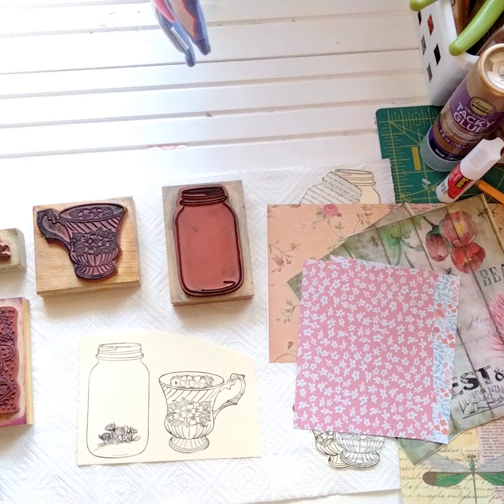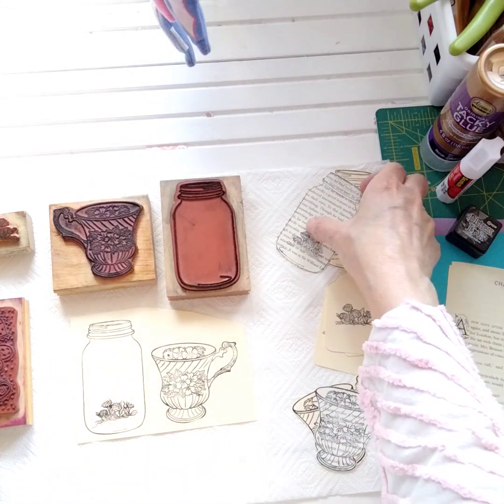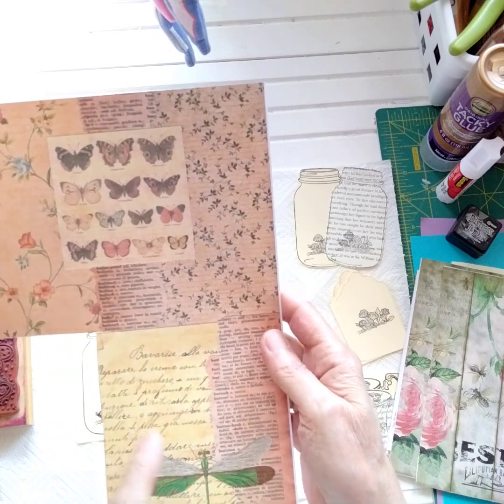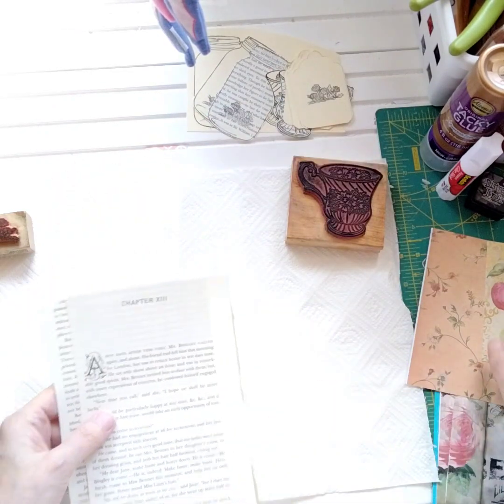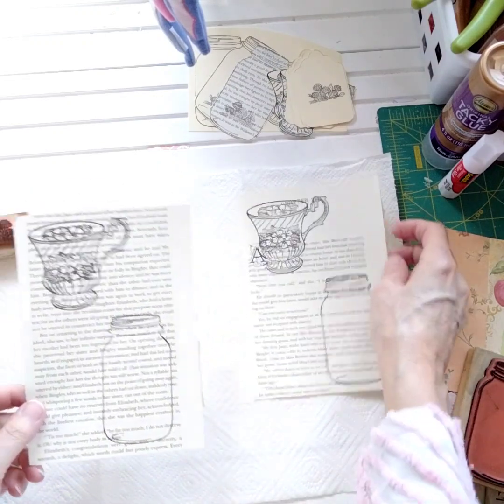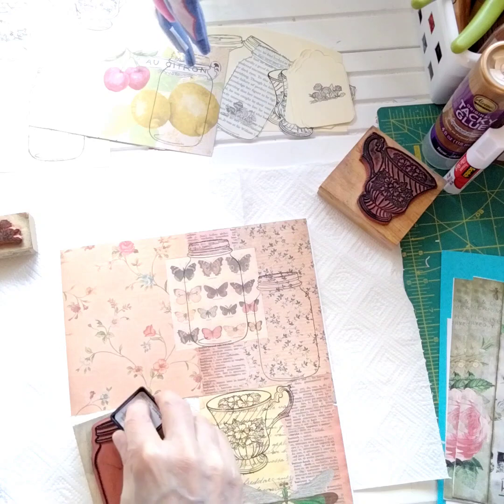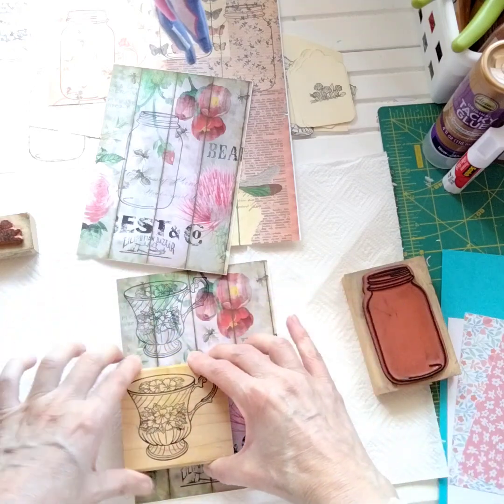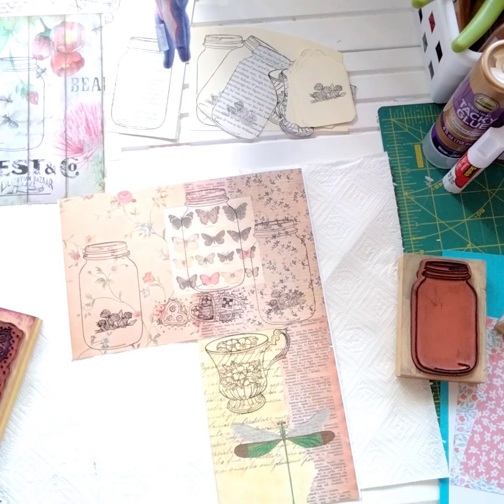Ten Minute Tips For Mass Making Embellishments Using Stamps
Please join me every Monday for a 10-minute mass-making tips video to help you use up your stash and supplies.  Everyone can apply these tips to their craft and sewing projects.
Thanks!
Marsha

Zig Calligraphy Markers set of 4

Looking for a way to help support me bringing you more videos like this one?

Etsy Shops:
Handmade Journals, Wallets and Writing Box Gift Sets and Custom Greeting Cards

Open Your Own Etsy shop and get 40 free listings with my referral

Art Glitter Glue Bundle
Mod Podge
Scotch Shipping Tape Set
Krylon Marbelizing (webbing) Spray 4oz Black Lava
Webbing spray white
Webbing spray Gold
Silver Webbing Spray
White Gesso
Aleene's Tacky Glue 8 oz.
Aleene's Tacky Glue 8 oz. Fine tip
Corner rounder punch 5 mm
Fiskars easy action scissors
Large eye blunt sewing needles set
Tim Holtz mini ink pads distress oxide
Tim Holtz four-pack ink pads
Ranger Liquid Pearls set of 6

Join our Free Facebook Group: For crafting and sewing for inspiration and support on improving your skills.